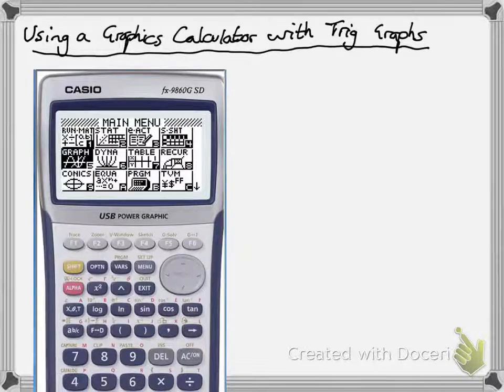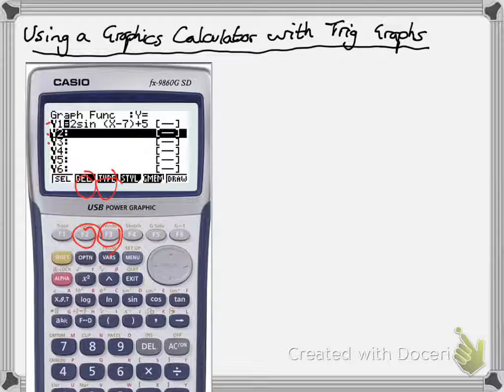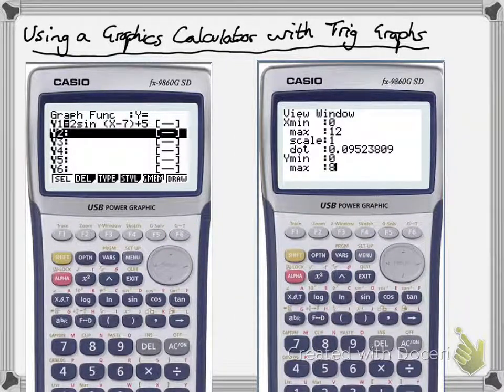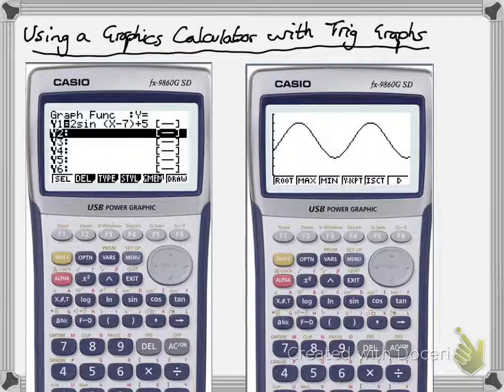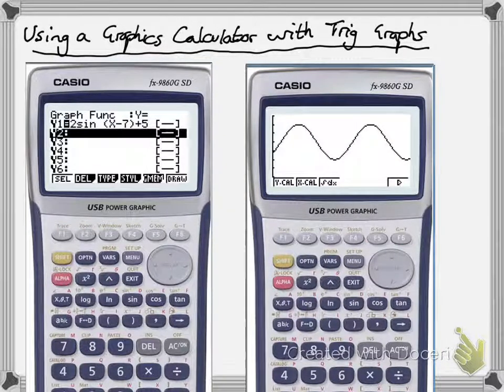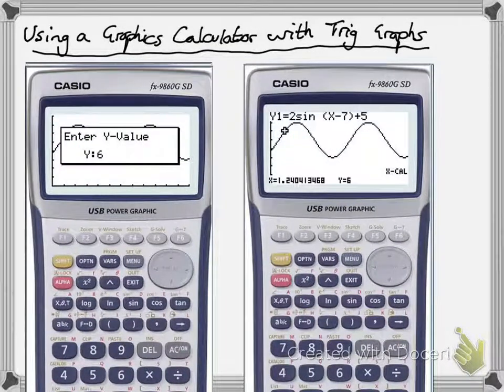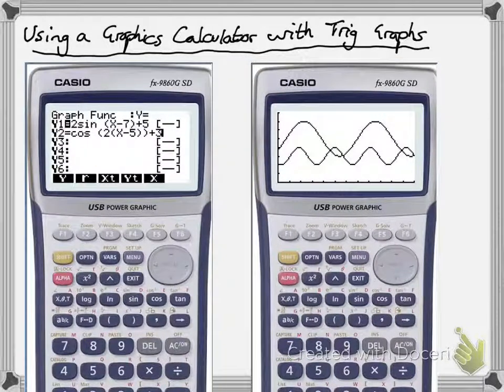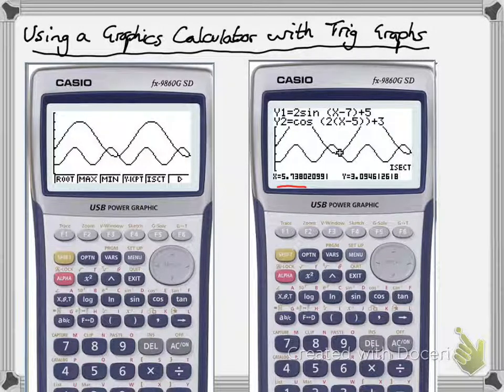Trig graphs using calculator